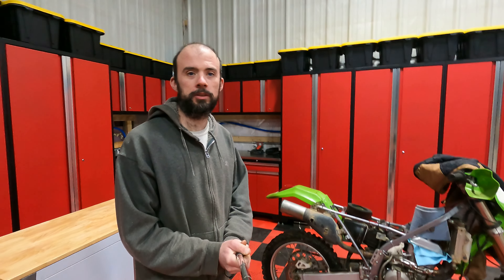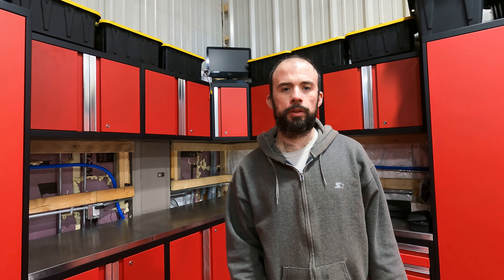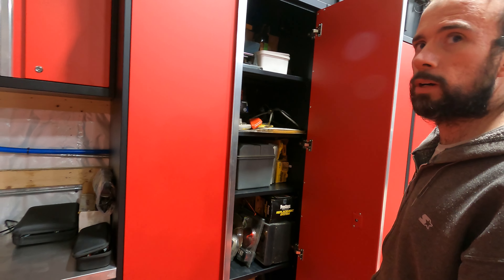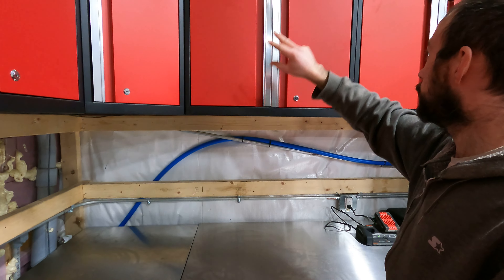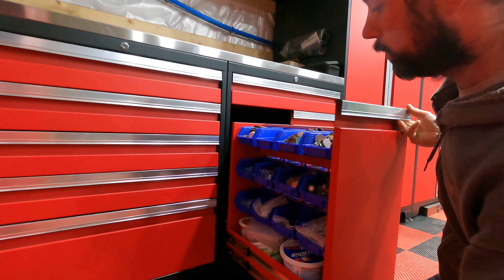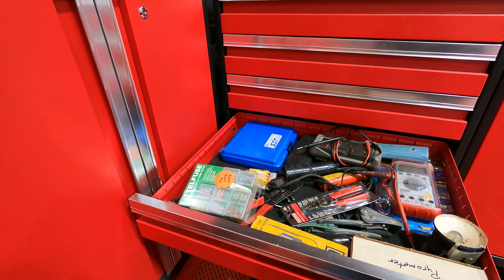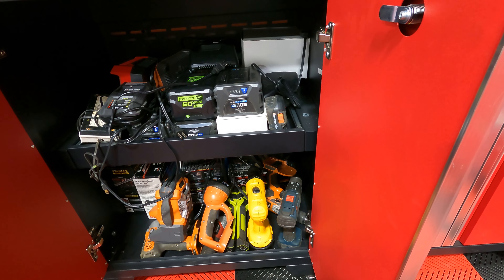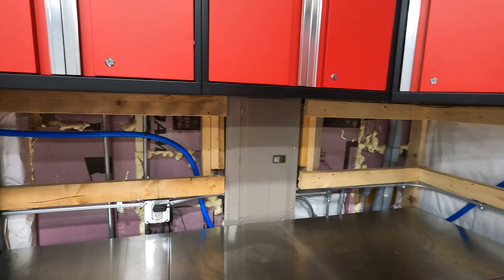Garage Storage, NewAge Pro 3.0 Review My Thoughts, Why I Bought This Instead Of A Tool Box 4k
NewAge Pro 3.0 Review My Thoughts

One Year Review